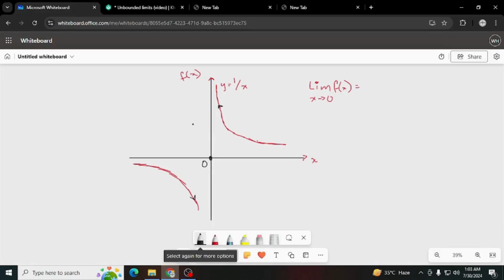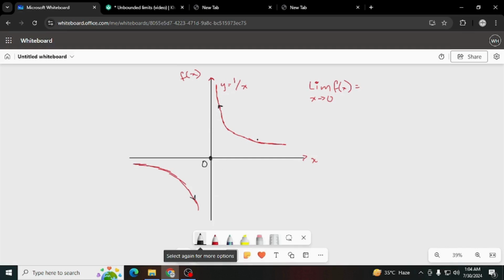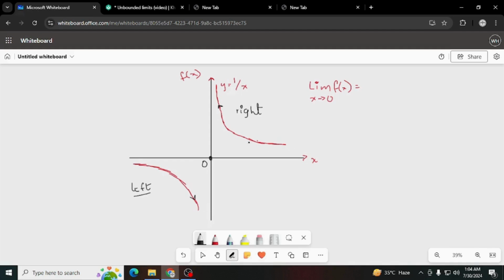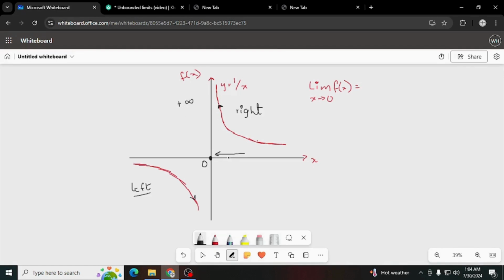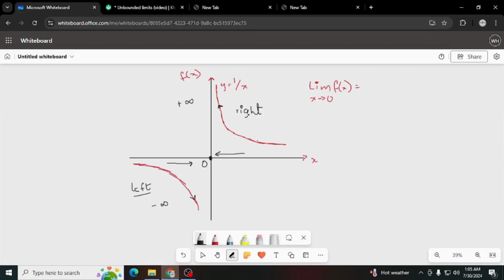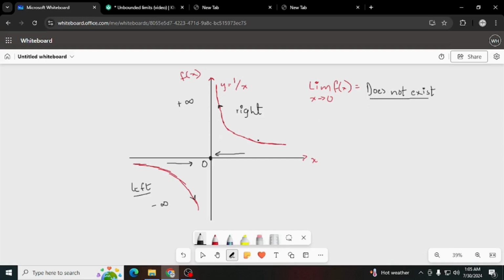Non-existent Limits In Calculus | CRACK MATHS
Welcome to our in-depth tutorial on Non-existent limits in calculus! 📚 In this video, we will thoroughly explore calculus non-existent limits, offering clear and detailed explanations for limits that do not exist and undefined limits in calculus. Our aim is to provide you with a comprehensive understanding, using non-existent limit examples and a step-by-step calculus limits tutorial.

We'll start by explaining what non-existent limits in calculus are and why they matter. You'll learn about limits that do not exist and undefined limits in calculus through practical examples. Our non-existent limit examples will help you grasp the concepts better.

Throughout this calculus limits tutorial, we’ll cover various topics, such as calculus limits explained in simple terms. You'll gain a deep understanding of non-existent limits and learn how to identify and solve non-existent limit problems. We'll also share some calculus limit tricks and non-existent limit solutions to make complex problems easier to tackle.

We provide a non-existent limits step-by-step approach, ensuring you understand each part of the problem-solving process. Additionally, we'll offer calculus limit practice problems to test your understanding of calculus limits non-existence and non-existent limit conditions.

Our video will also delve into solving non-existent limits and explain why limits do not exist in certain scenarios. You’ll understand calculus undefined limits and learn about calculus limit properties. We’ll discuss limits that fail to exist and provide a clear non-existent limit explanation.

You'll learn about the non-existent limit rules and various calculus limit techniques to tackle different limit problems in calculus. We’ll explore non-existent limit methods and advanced calculus limits, simplifying complex concepts to make them more accessible.

Our video includes a detailed exploration of non-existent limits and their role in calculus limits and continuity. You’ll see how limits not existing can be understood through various non-existent limit graphs and non-existent limit concepts.

We'll provide a calculus limit breakdown and an non-existent limit overview, discussing key limit laws in calculus. Our non-existent limit analysis includes visual aids like non-existent limit graphs to help you grasp the concepts better.

In addition, we’ll share calculus limit strategies and offer a detailed non-existent limit explanation video. We’ll reference important limit theorems in calculus and suggest resources like non-existent limits Khan Academy and non-existent limits crash course for further learning.

Our calculus limit education section will cover non-existent limits derivation and offer a thorough calculus non-existent limits explained segment. You'll find a non-existent limit study guide and non-existent limit in-depth analysis to enhance your learning.

We’ll include various non-existent limit exercises and non-existent limit detailed explanation to ensure you understand the material. Our video is available on non-existent limit YouTube, providing a comprehensive non-existent limit review.

Join us for this detailed non-existent limit in calculus tutorial and calculus non-existent limit review. We’ll provide a thorough non-existent limit breakdown video and discuss common non-existent limit problems video topics.

Understand the non-existent limit rules explained and discover calculus limit rules and tricks to solve complex problems. Our non-existent limit video tutorial offers a clear calculus limit theory section and a detailed non-existent limit theory video.

Use our non-existent limit guide to deepen your non-existent limit understanding. Our non-existent limit calculus guide will cover non-existent limit and continuity, and our calculus non-existent limit guide will provide a detailed overview of key concepts.

Explore non-existent limit properties explained in simple terms, and watch our non-existent limit concept video for clear explanations. Our non-existent limit detailed study includes practical calculus non-existent limit problems and non-existent limit practical examples.

Watch our non-existent limit solutions video for step-by-step solutions, and understand the non-existent limit rule breakdown. Our non-existent limit detailed review will help you grasp the core non-existent limit concept explanation.

Use our calculus non-existent limit study resources for further learning. We’ll cover the non-existent limit steps and provide a non-existent limit concept review. Understand the non-existent limit approach and see non-existent limit explained clearly.

Our non-existent limit calculus tutorial offers a non-existent limit explained step-by-step guide. Watch our non-existent limit instructional video for practical solutions and non-existent limit problem-solving techniques.

Our non-existent limit detailed guide and non-existent limit explanation guide will provide thorough explanations.